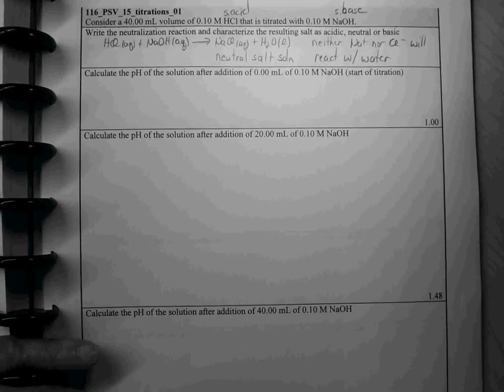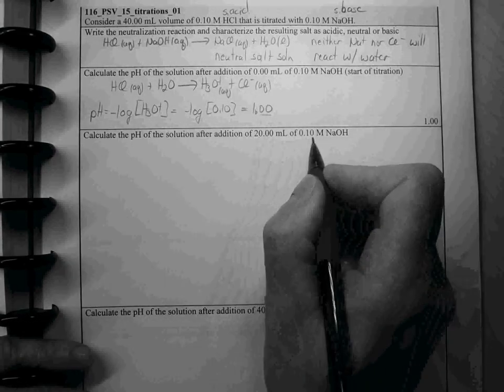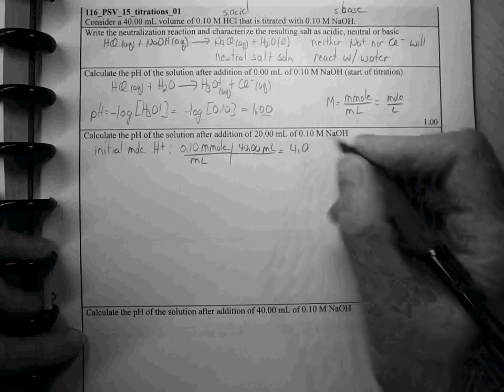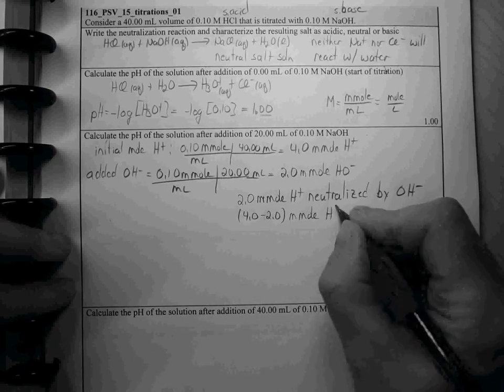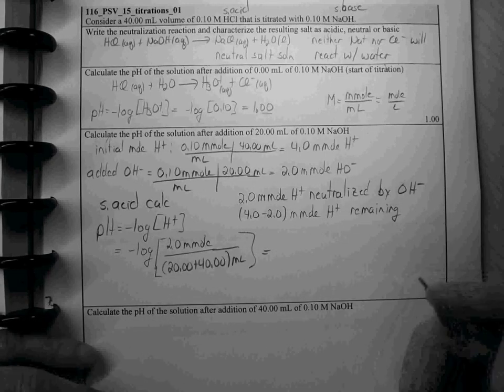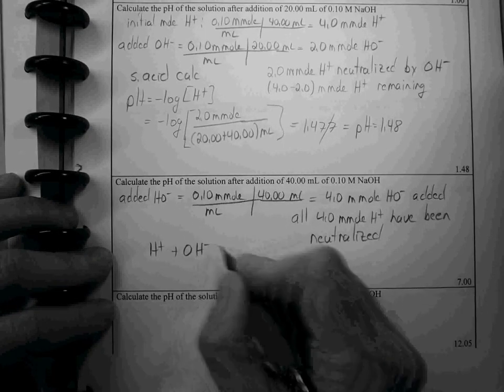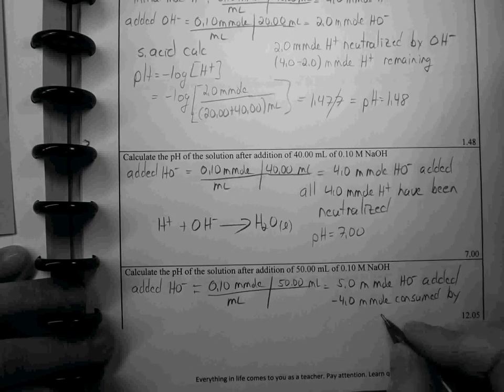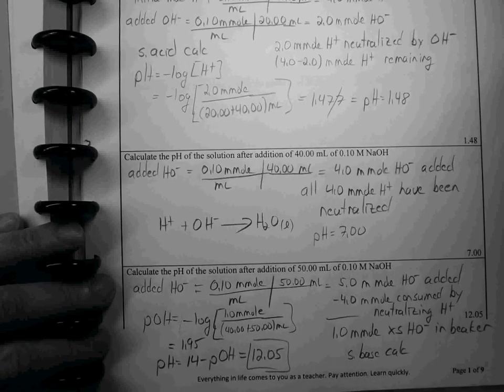14e titrations 01